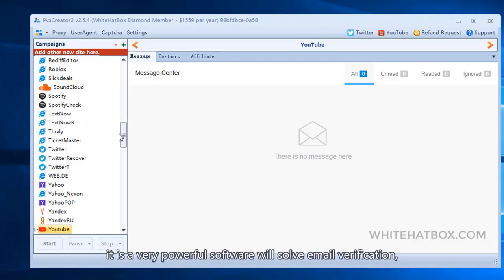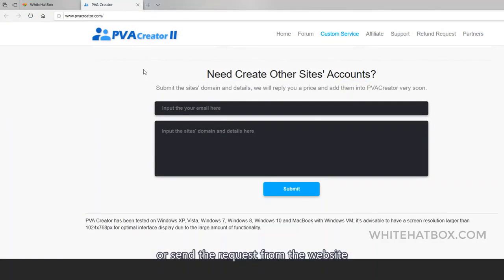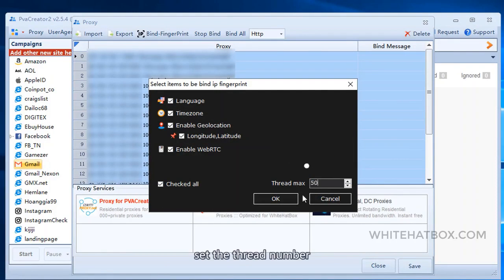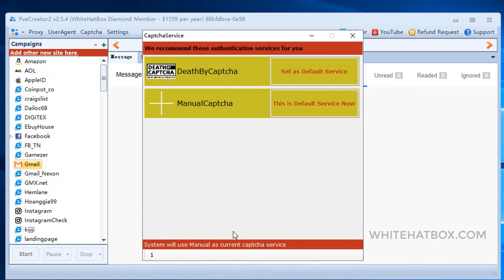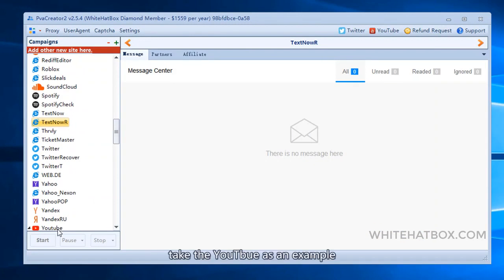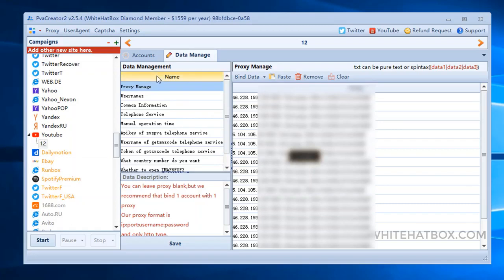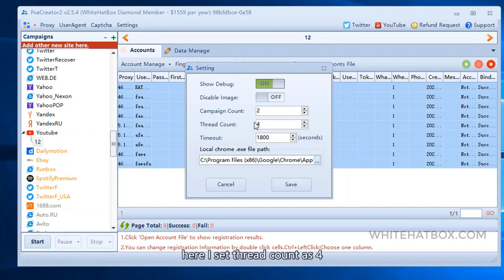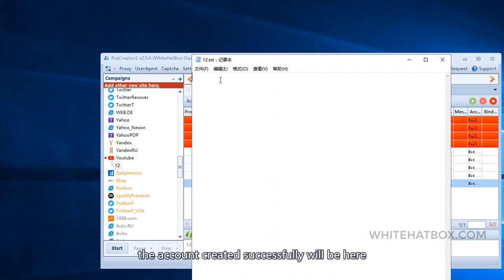Unlimited Gmail Account Creator Bot | How to Create Unlimited Google Gmail Accounts in One Click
is a professional bulk account creator that can help you generate many phone verified accounts.
It is a revolutionary bulk account creation tool and is especially designed for creating bulk accounts for many social media sites, email sites, shopping sites, question answer sites, classified ad sites and music sites.
It can also solve captcha automatically when register accounts and provides proxies.

Main Features:
✔Create phone verified account automatically.
✔Auto phone verification feature.
✔Auto proxy ip to create unlimited accounts.
✔Auto Enables POP/IMAP Access
✔Custom Username/Password Option
✔Installation Online Support
✔Compatible : XP, Vista, Win7, 8, 9, 10, 11
✔License Type: Lifetime (Updates Free)